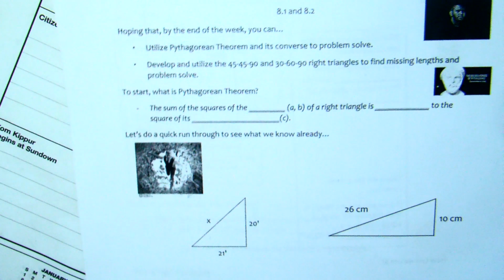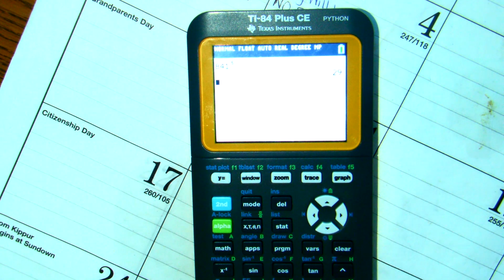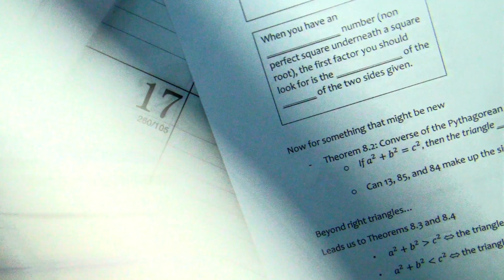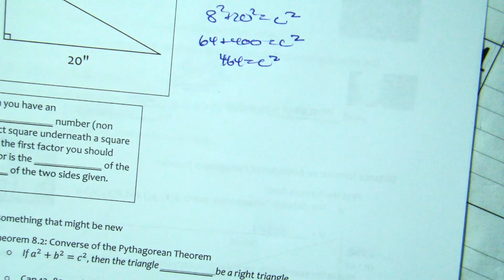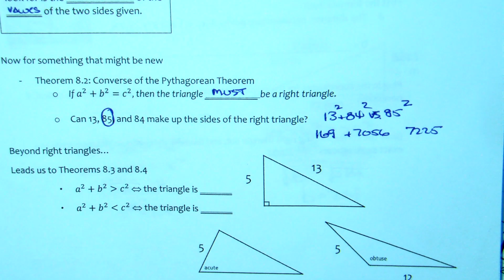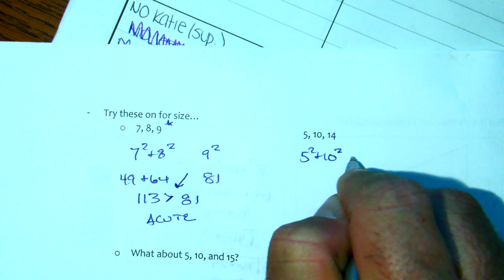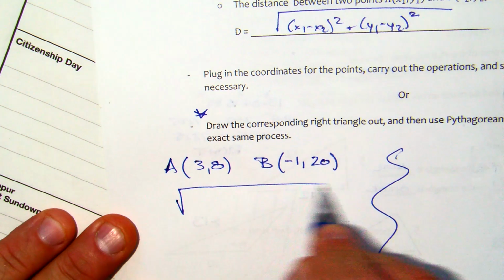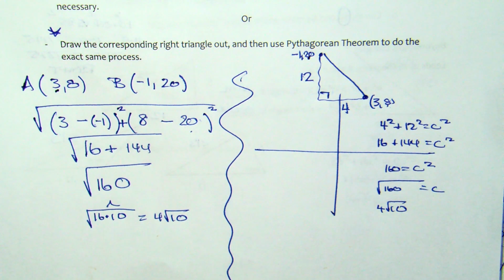Pyth Thm 2023 Per 1